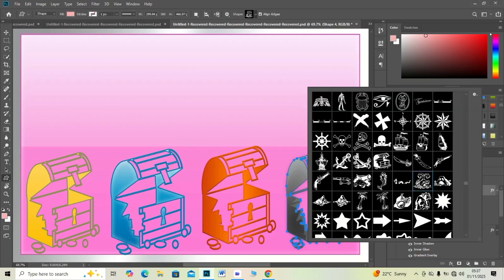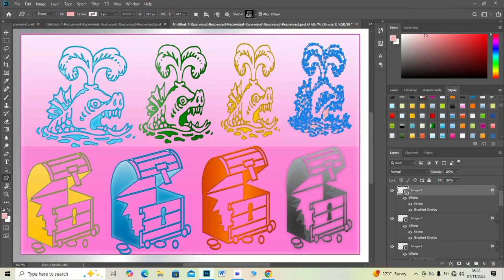HDR 4K Portrait| Professional Retouching LookCanonR5 + Photoshop ColorGradingMasterclass#E9DED78#427